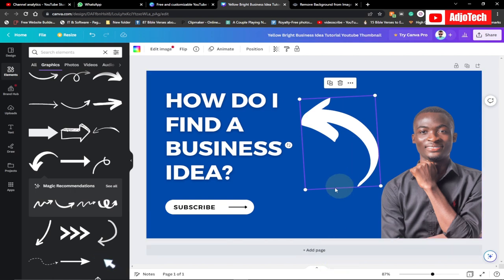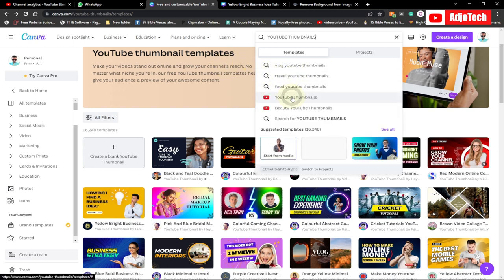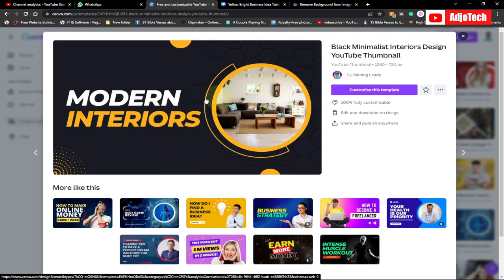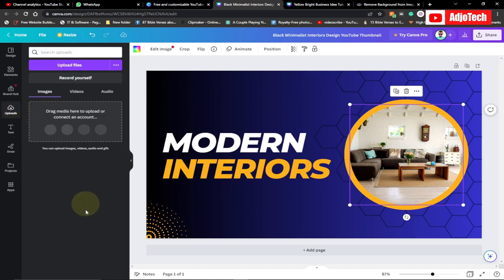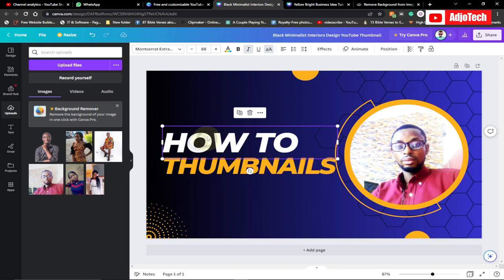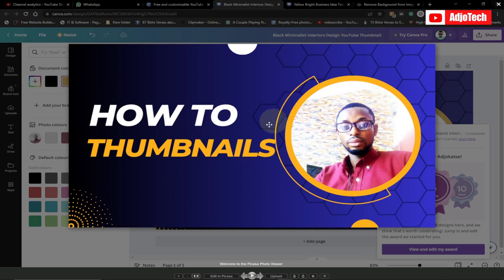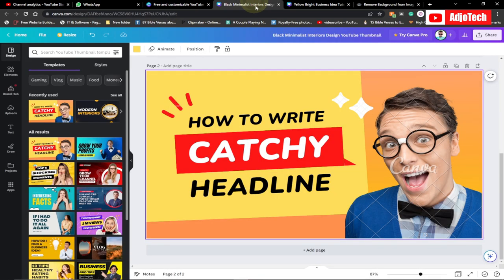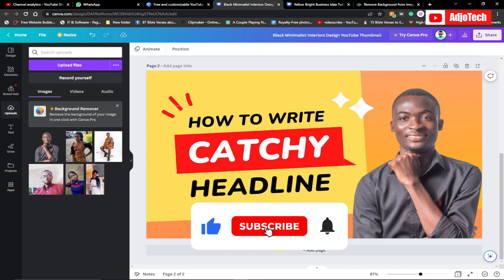Create Eye-Catching Thumbnails for Free: A Step-by-Step Guide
Are you struggling to create eye-catching thumbnails for your YouTube videos? Do you want to learn how to make your thumbnails stand out and attract more viewers? In this step-by-step guide, we'll show you how to create stunning thumbnails for free using simple tools and techniques.

We'll start by discussing the importance of thumbnails and how they can impact your video's performance on YouTube. Then, we'll walk you through the process of creating a thumbnail from scratch, including selecting the right image, adding text and graphics, and optimizing for different devices.

You don't need any fancy software or design skills to create amazing thumbnails. We'll show you how to use free tools like Canva and GIMP to create professional-looking thumbnails that will grab your audience's attention and increase your views.

Whether you're a beginner or an experienced YouTuber, this guide will help you take your thumbnail game to the next level. So, grab your computer and let's get started!.

In this video, I will showing how to Design Free Thumbnails.

How To Design Free Thumbnails
canva tutorial
how to create attractive thumbnail for your youtube videos
how to create attractive thumbnail for your youtube videos using canva